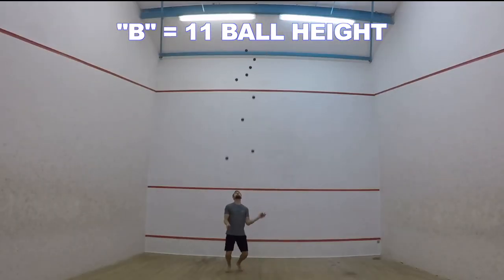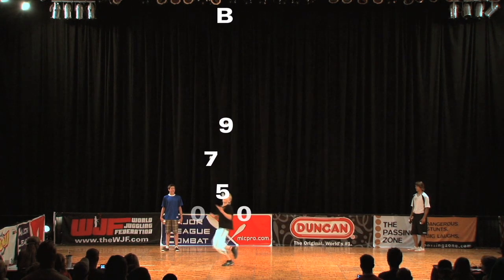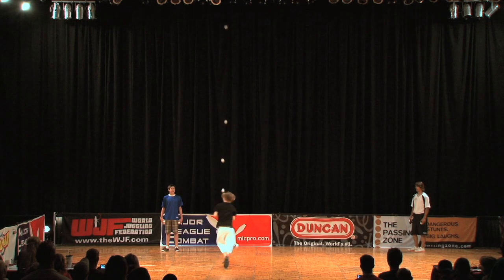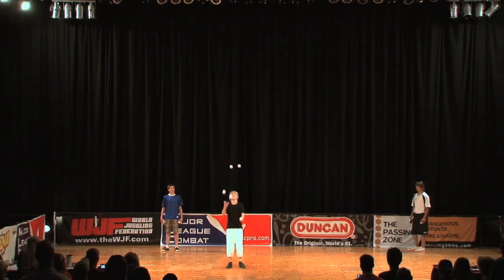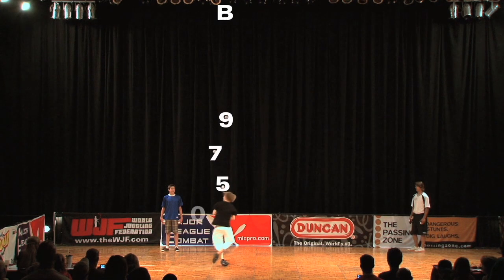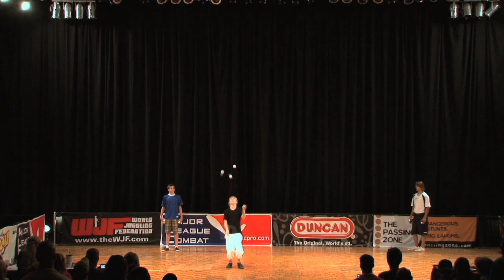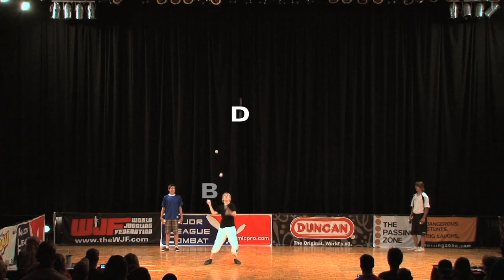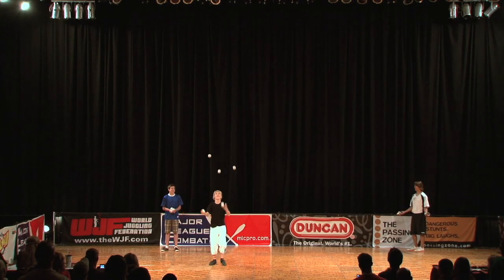Numerical Terminology Explained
A brief explanation as to what all those numbers mean when we comment on juggling routines.